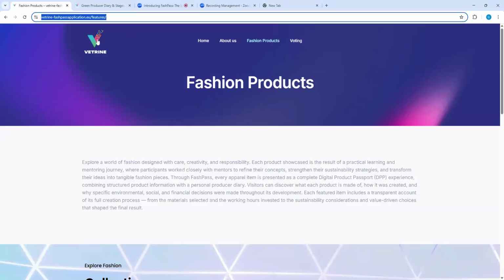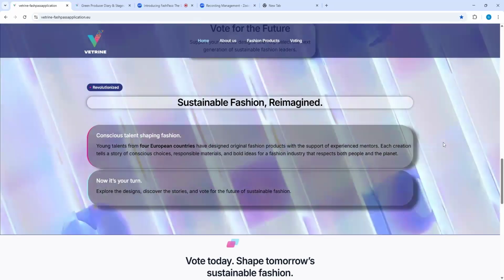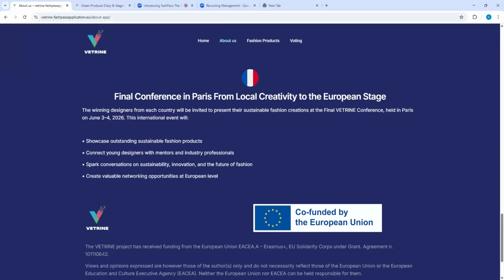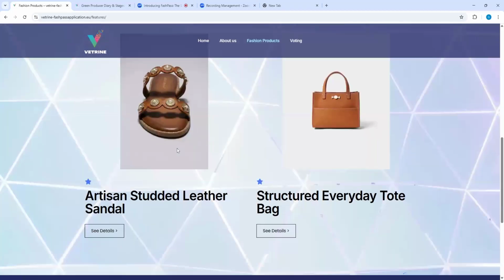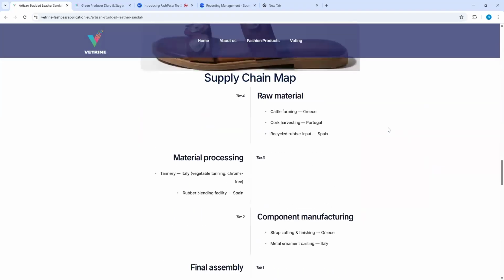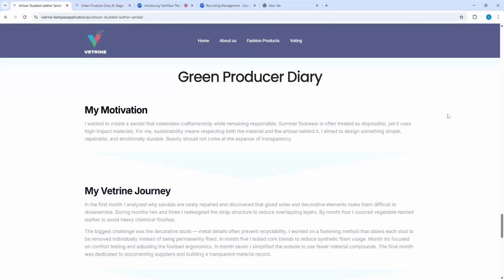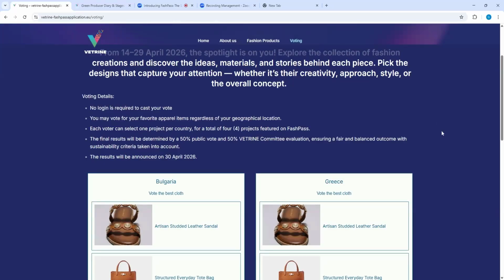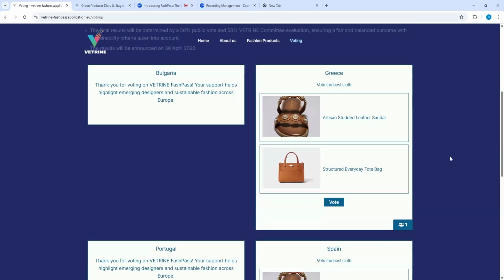Presentation of the FashPass app - the voting app from VETRINE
The FashPass app is where the public can vote for VETRINE student works from April 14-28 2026!
The app includes all the information of a digital product passport such as manufacturing processes and recyclability.